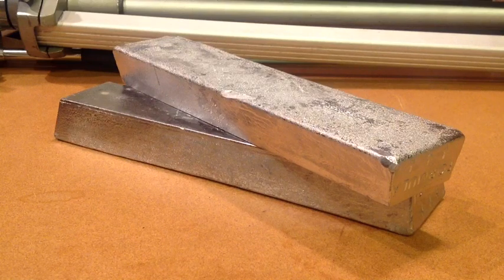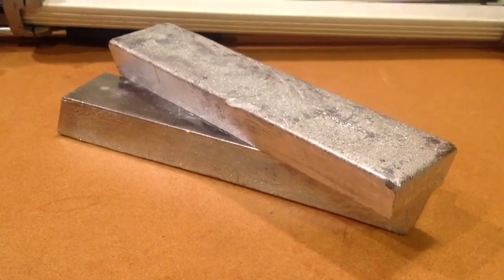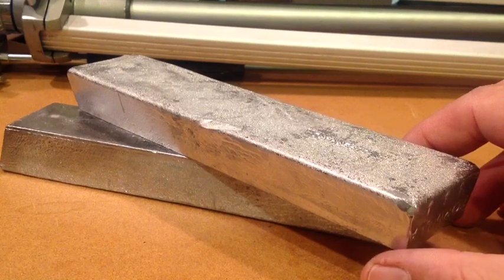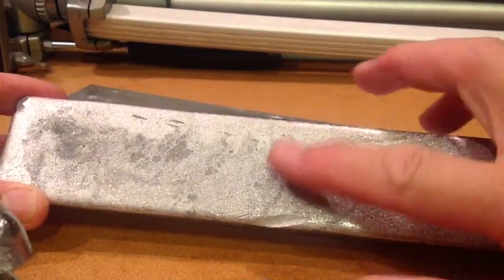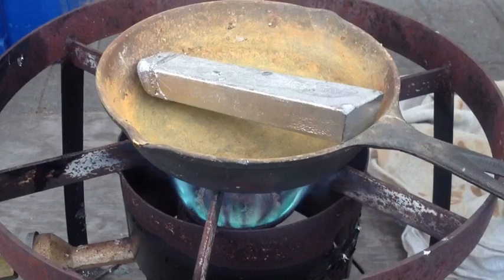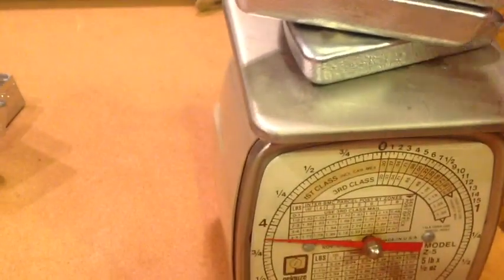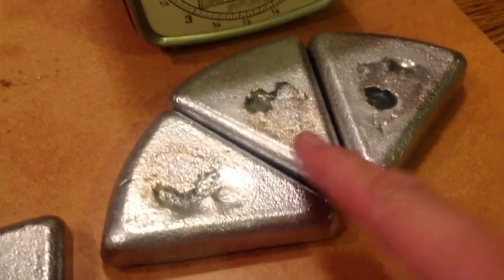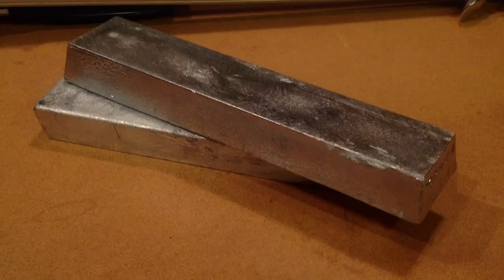A Review On RotoMetals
Some negative reviews reported by Mike Reyes on RotoMetals involving dirt and slag making up 30% of the lead alloy bars they supply to bullet casters.  Here are some thoughts and a melt test on a RotoMetals SuperHard bar...